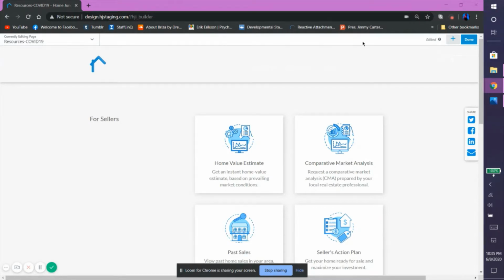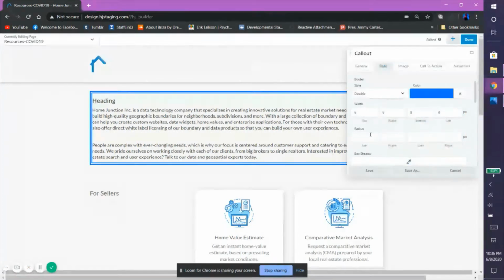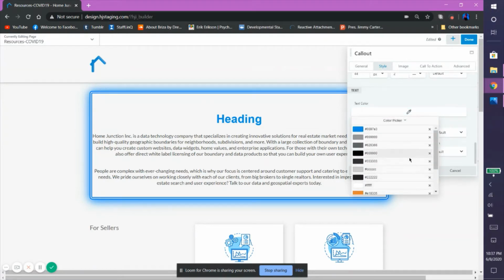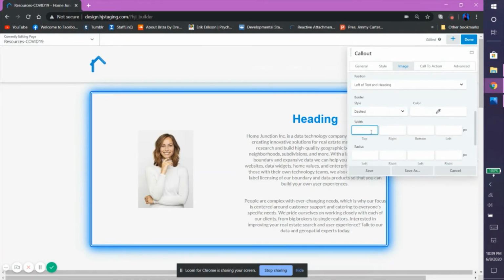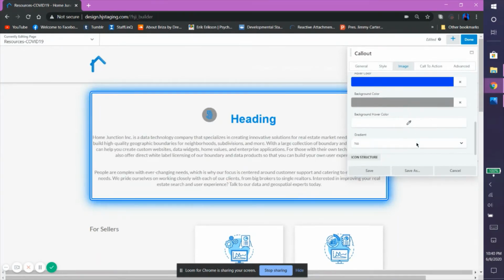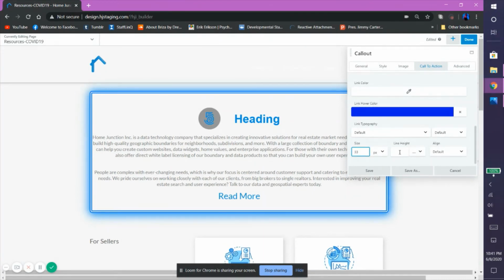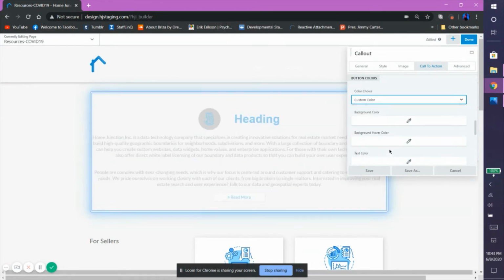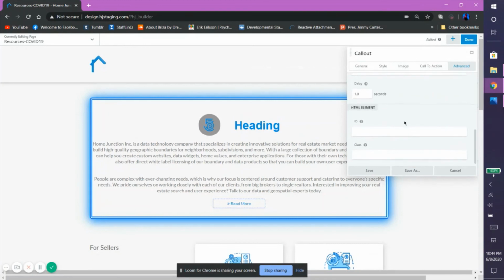Callout Overview in Page Builder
We will be going over how to navigate one of the most useful tools in Page Builder, the Callout module. With Callout, you can make highly customizable cards throughout your website.